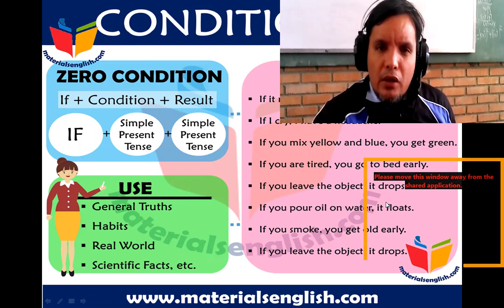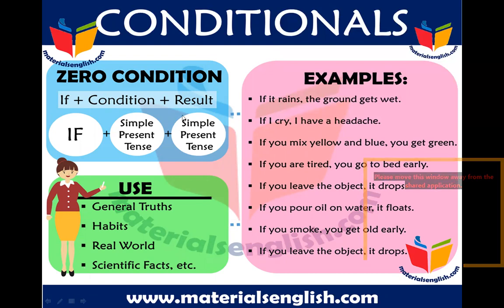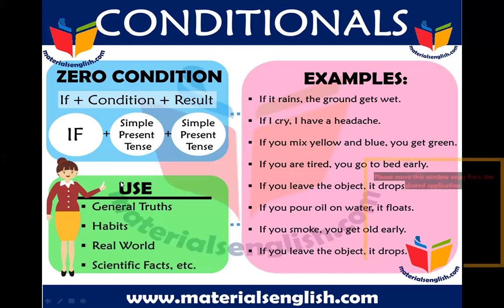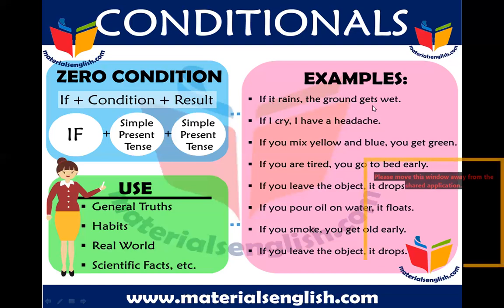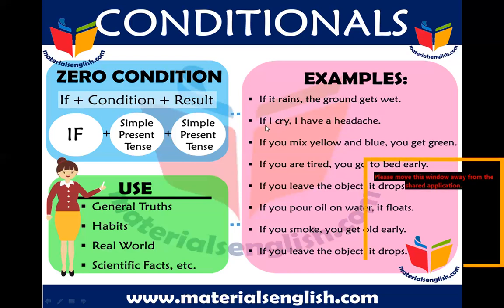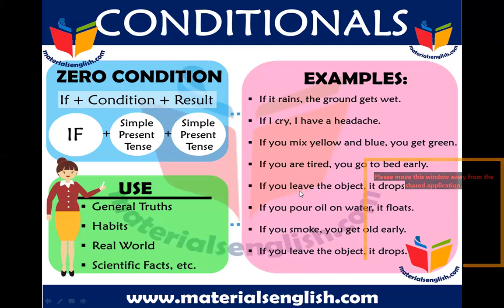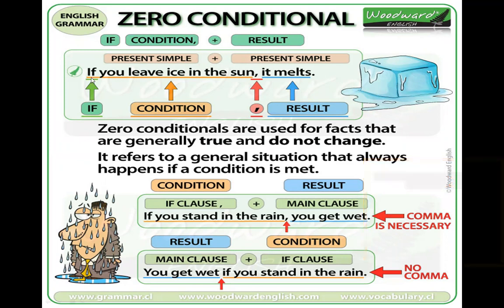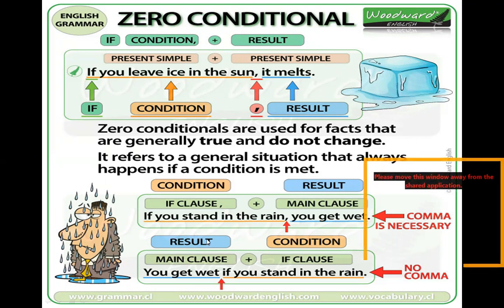Zero Conditional 1era clase Lapso 3 4to año. Prof. Hamly Álvarez